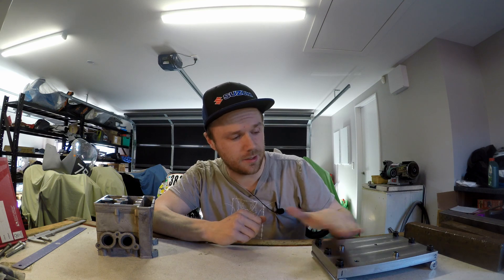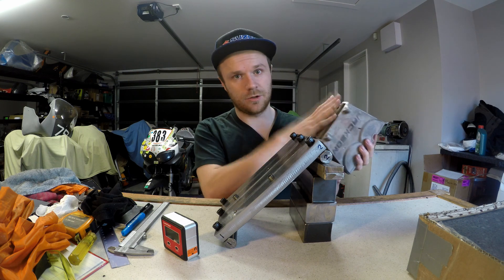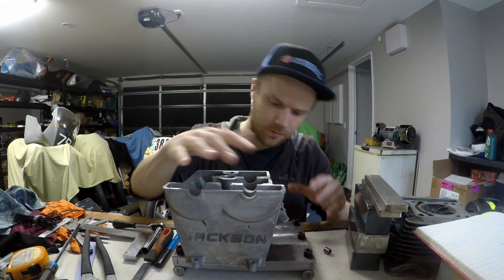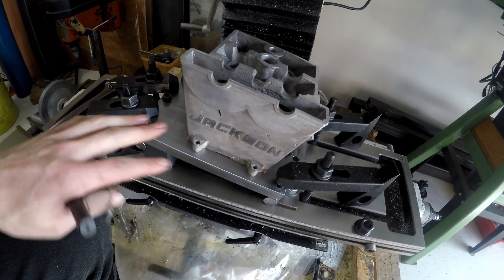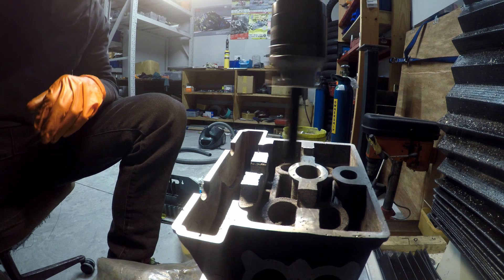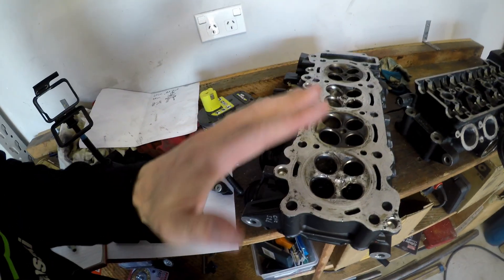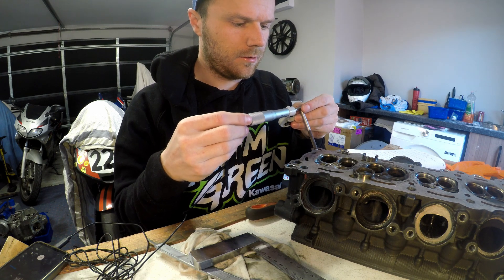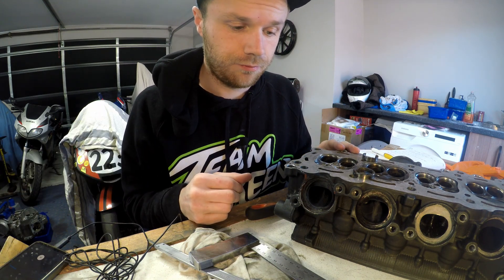Dissecting a R6 Valve train and Cylinder Head Machining.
Bit of everything in this video. I start off making spacer blocks for the sine plate then continue the machining process on my cylinder head to figure out what design changes need to be made before my next casting.